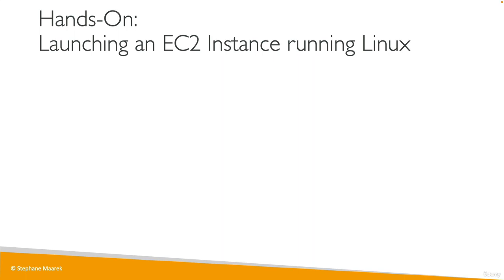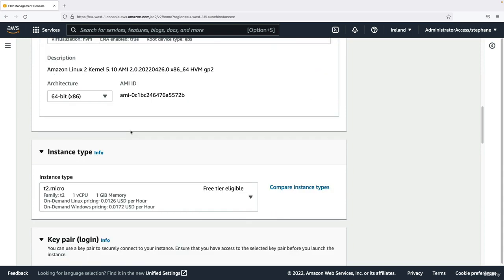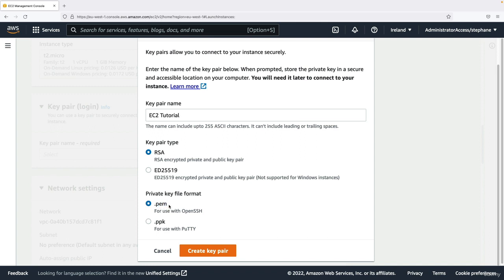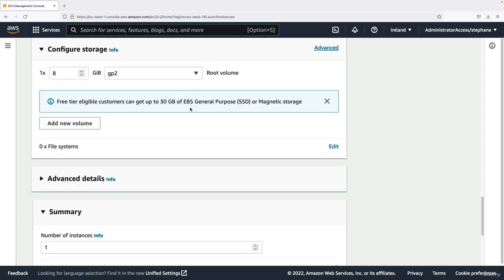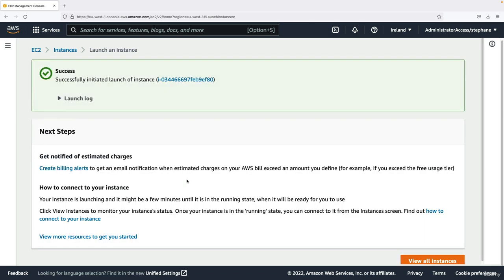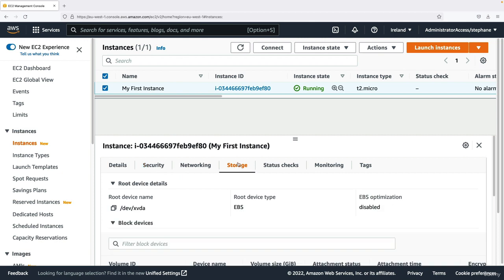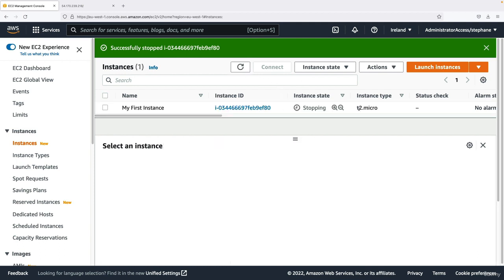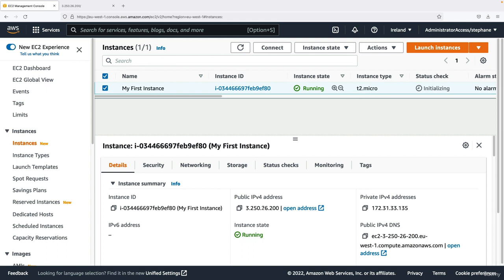2-Create an EC2 Instance with EC2 User Data to have a Website Hands On